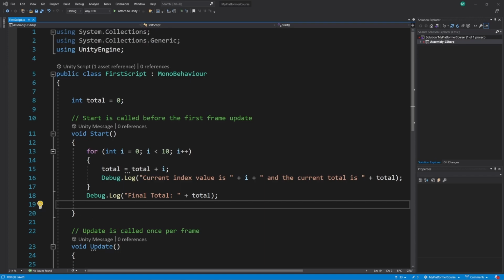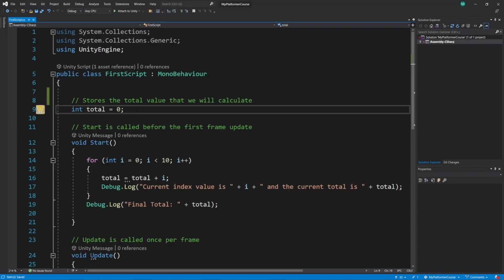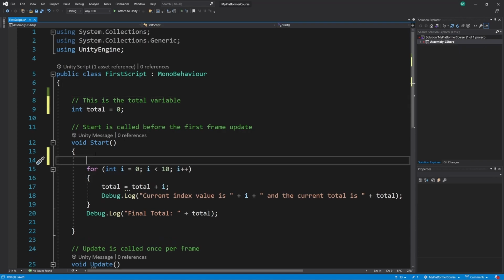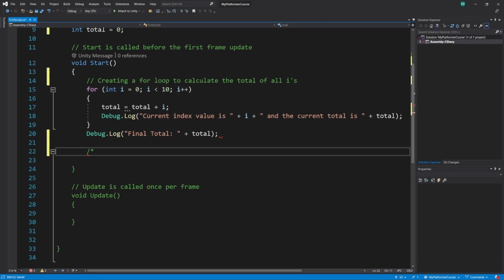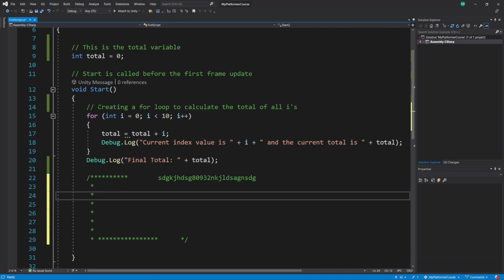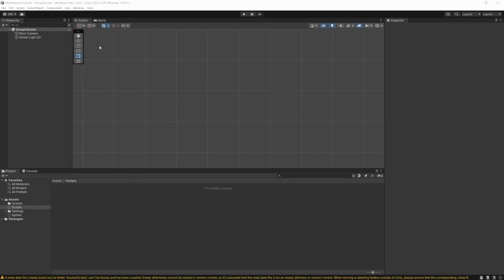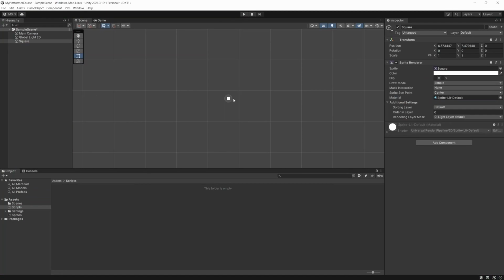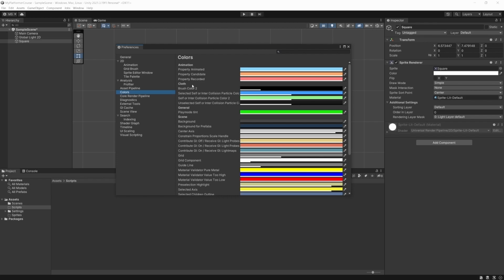Unity for Beginners - 023 - Comments and Playmode Tint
In this video we go over how to create comments in your code as well as how to setup a playmode tint so that it is very apparent when you are in playmode inside of the Unity Editor.